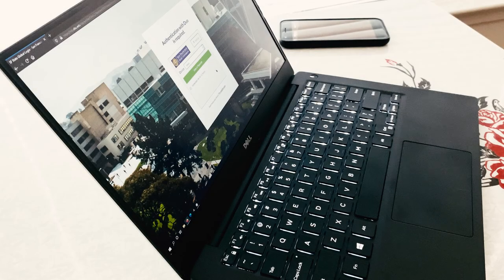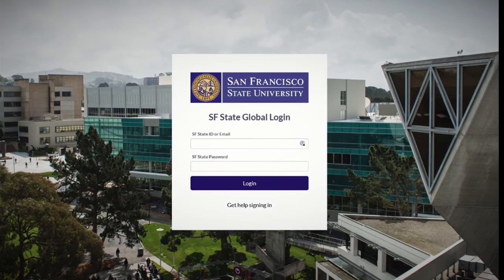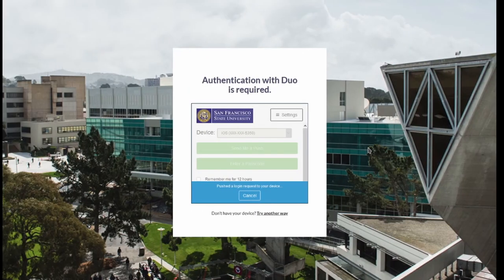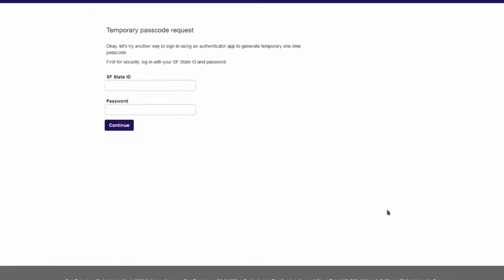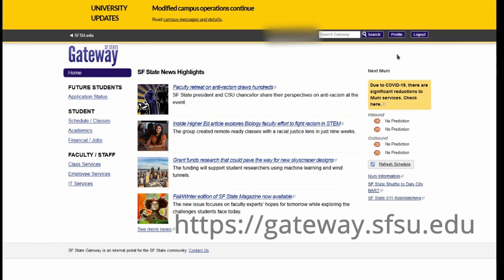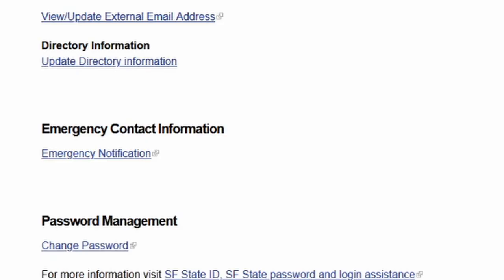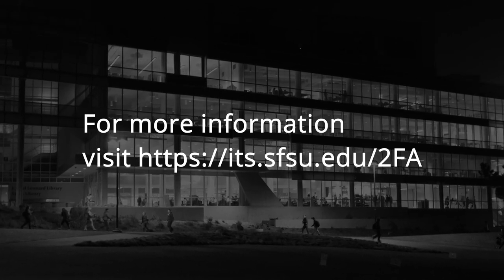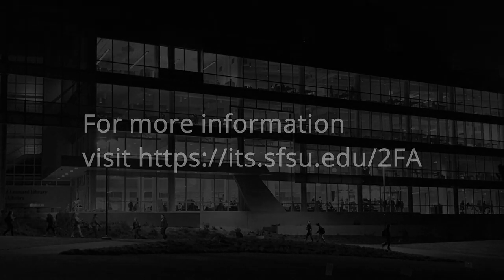2FA bypass process for a lost or broken device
This video covers the 2FA bypass process for users who have lost or broken their 2FA device